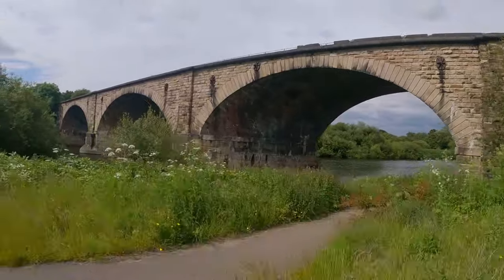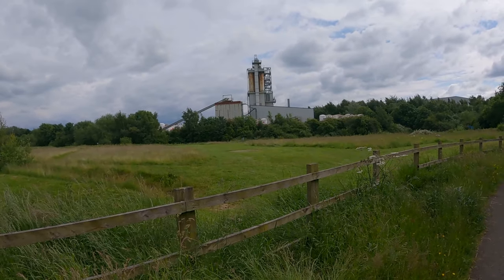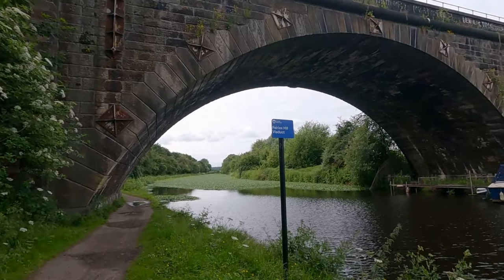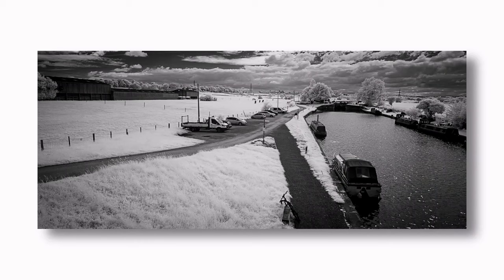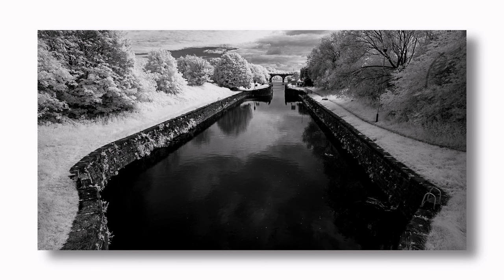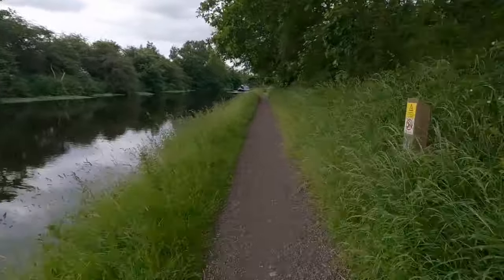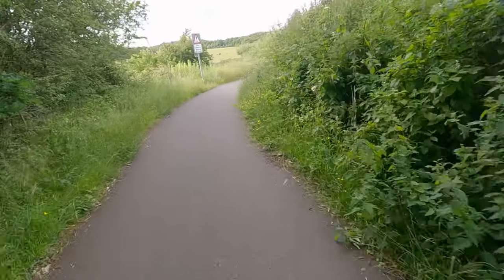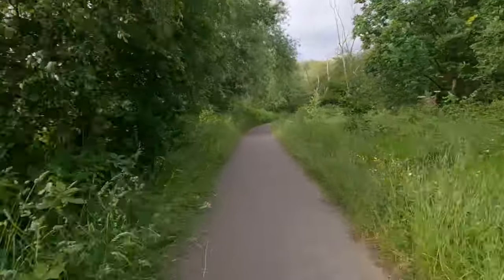BE DIFFERENT TRY THIS IN YOUR PHOTOGRAPHY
A dull Yorkshire summers (hahaha whatever) day, a borrowed bike, some cracking canal and riverside trails, some awesome bridges, might as well shoot some photography. but lets be a bit a different, see how it pans out aye.
Camera Fujifilm XPro2
Video footage GoPro 9